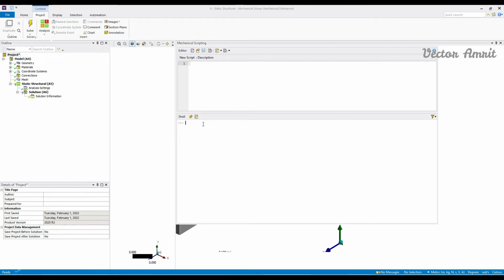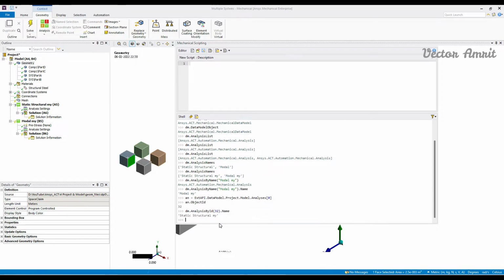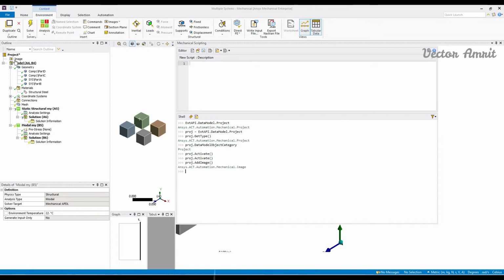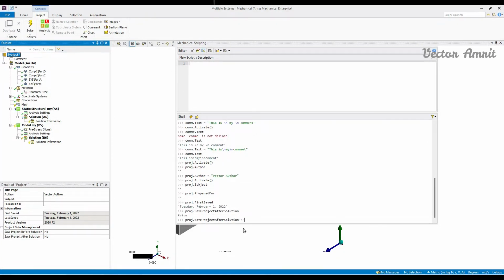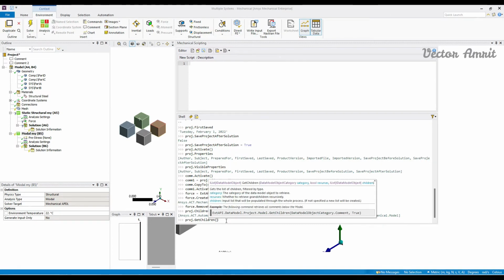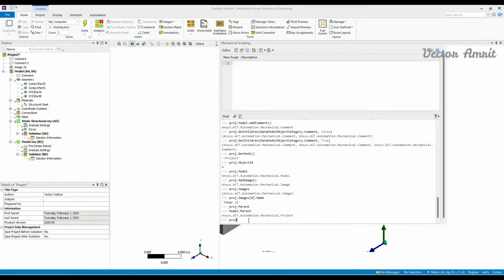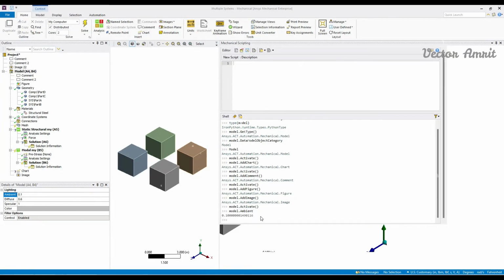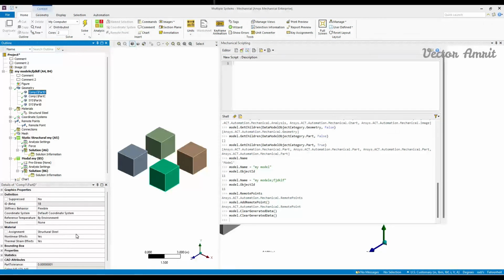4 DataModel, Project, Model | Automate the boring stuff in Ansys Mechanical | Ansys Python Tutorials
This video is about "DataModel, Project & Model" of the video series "Automate the boring stuff in Ansys Mechanical".